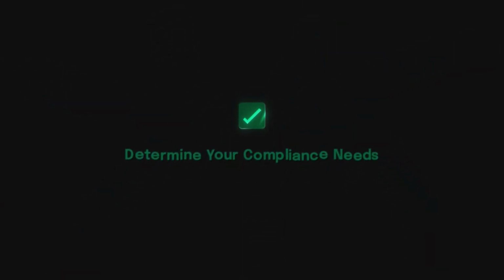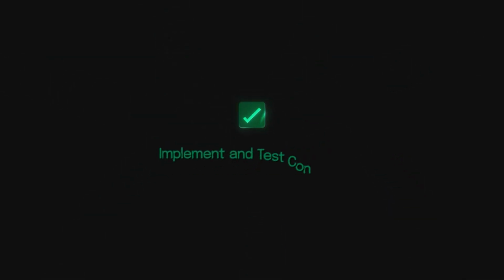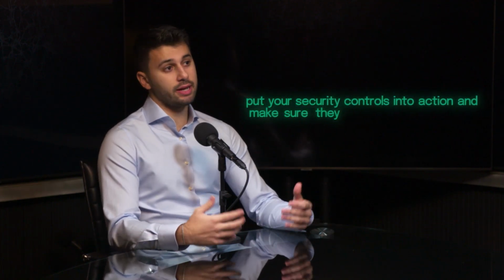The Easiest Way To Pass SOC 2 Audits in 2025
Most companies think their SOC 2 compliance process is foolproof, but the truth is, the majority make costly mistakes that put deals at risk.
In this video, I’ll walk you through the ultimate SOC 2 compliance checklist, plus the most common mistakes you need to avoid.
My name is Christian Khoury.
I've helped companies streamline their compliance process for years, helping them save thousands of dollars and secure big contracts by getting it right the first time.
SOC 2 compliance isn’t just a checkbox—it’s your gateway to landing enterprise deals.
A single oversight could not only delay your certification but also damage your reputation and cost you key opportunities.
So let’s make sure that doesn’t happen.

SaaS founders preparing for SOC 2 Type I or Type II compliance
CTOs & security teams responsible for compliance automation
Compliance managers looking for the best SOC 2 software
Startups & tech companies aiming to close enterprise deals faster

👨‍💼 About Me:
I’m Christian Khoury, the founder of EasyAudit, where we help teams get their SOC 2 report faster and more efficiently using AI-driven compliance automation. After working with countless companies, I’ve seen what works—and what costly mistakes to avoid.